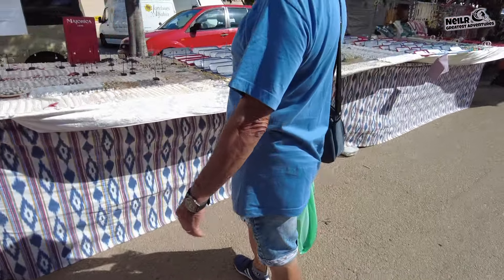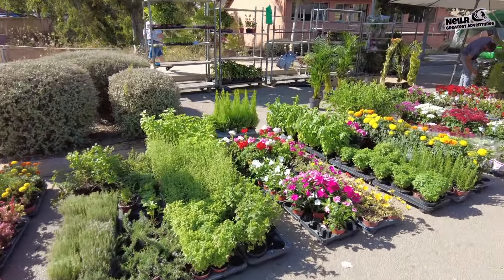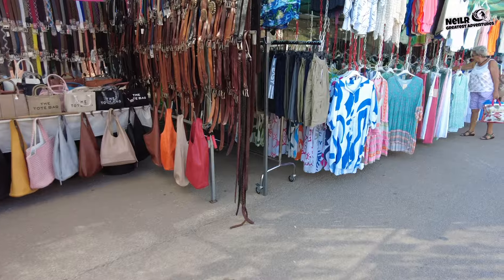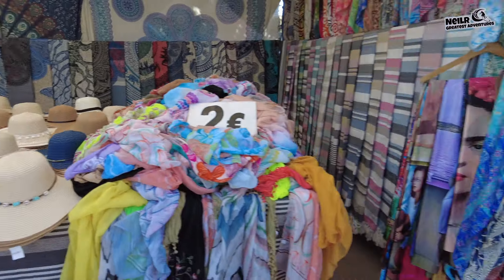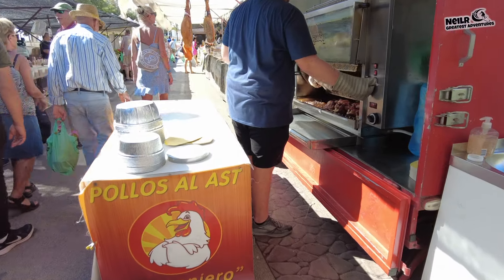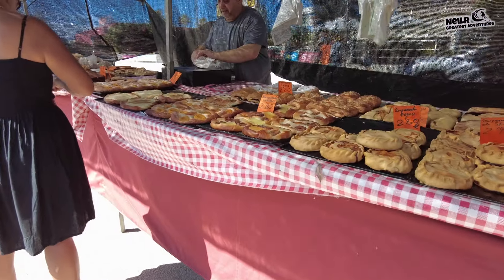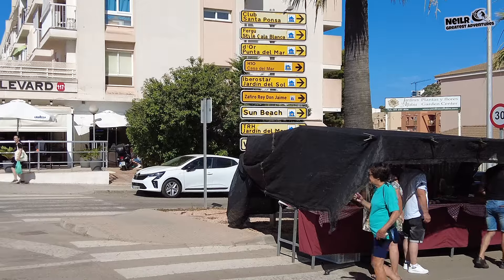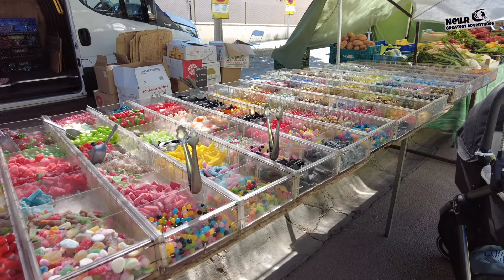Did You Know There's A Market At Santa Ponsa - Majorca - On a Wednesday and Saturday.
"Ladies, we all know you love shopping and exploring market stalls in foreign countries to find great bargains. Let me show you what is available there. If you are visiting Santa Ponsa, make sure to check it out."